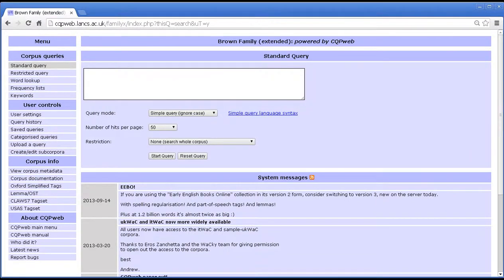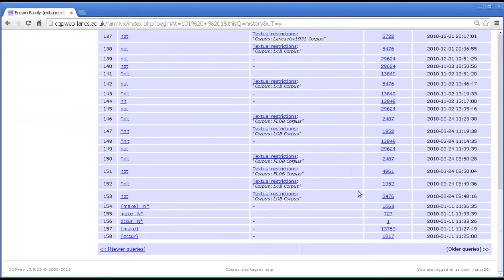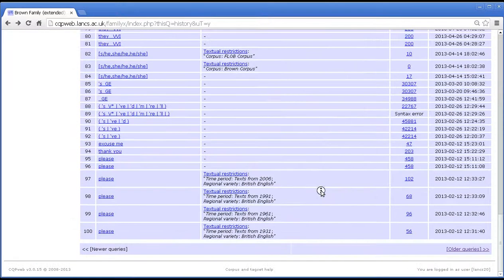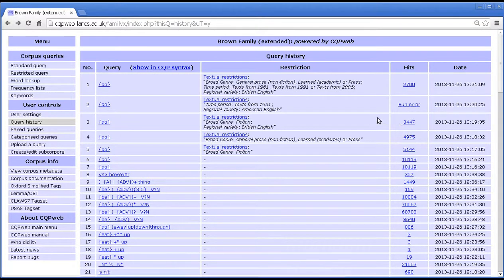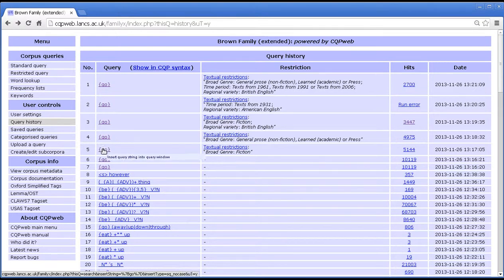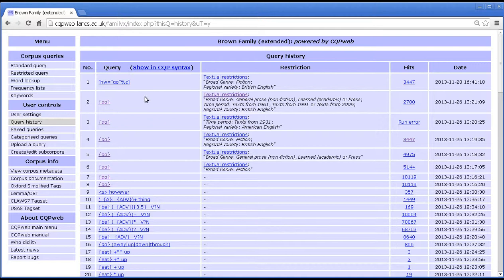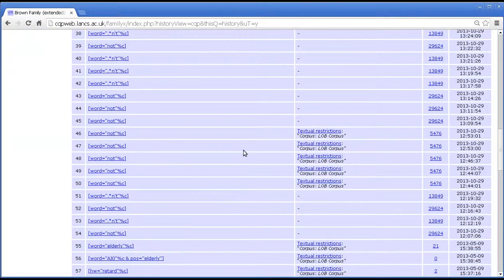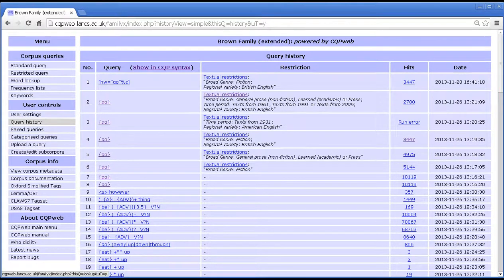CQPweb tutorial # 13: the query history